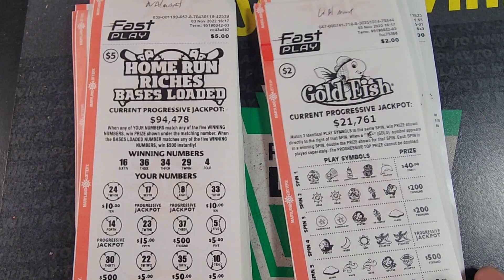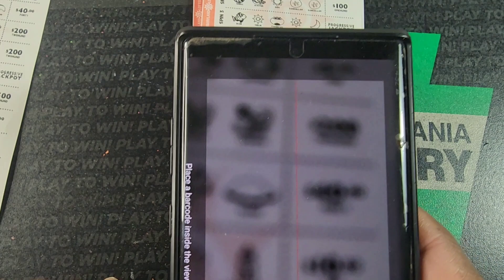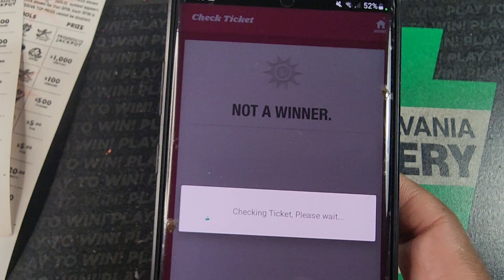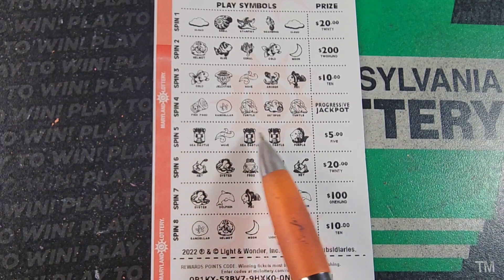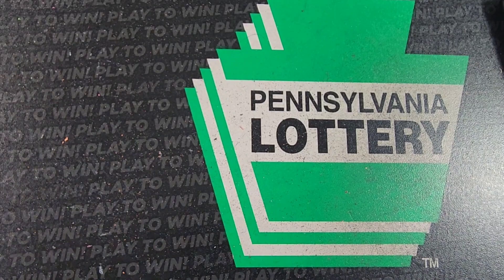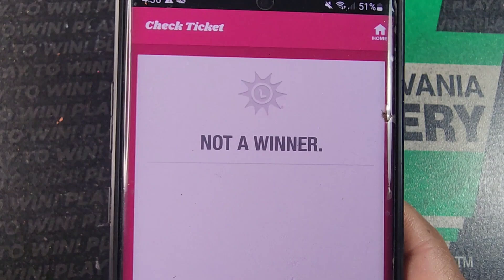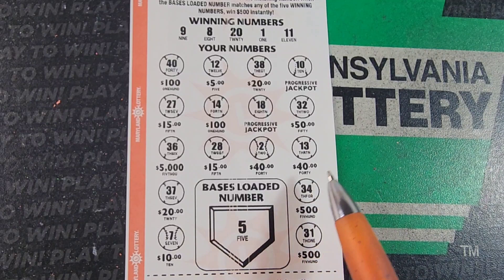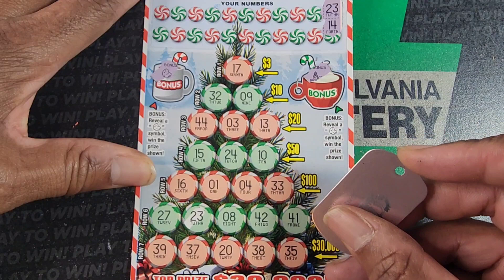Let's See How I Did 🟢 Md Lottery Fast Play Challenge!